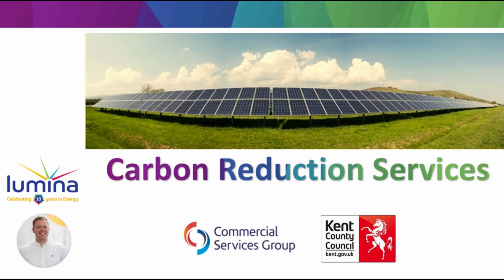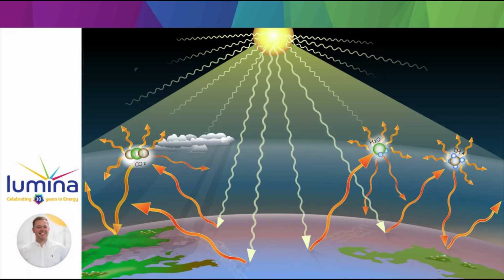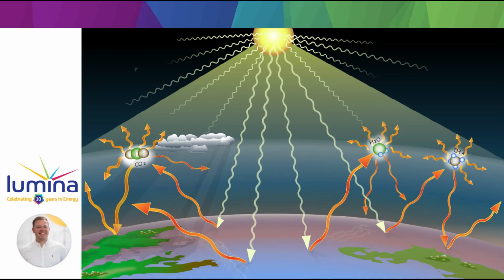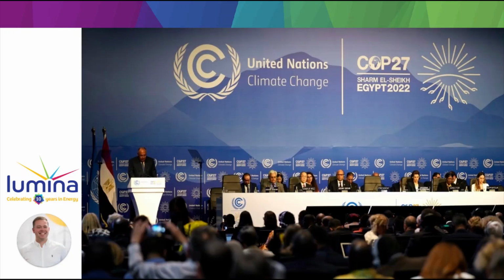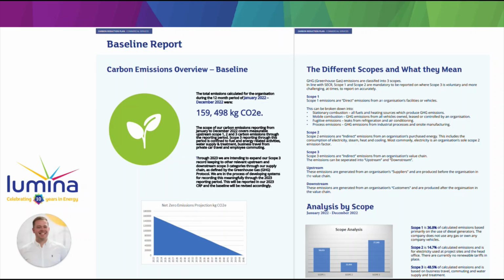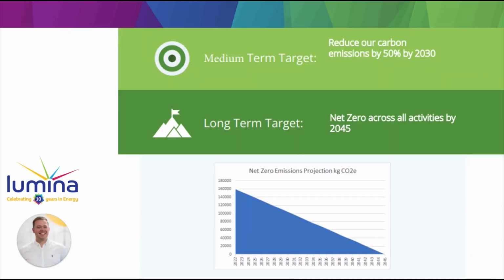Lumina - Introduction to Carbon & Carbon Reduction Plans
An introduction to carbon and how Lumina's Carbon Reduction Plan can benefit your organisation.